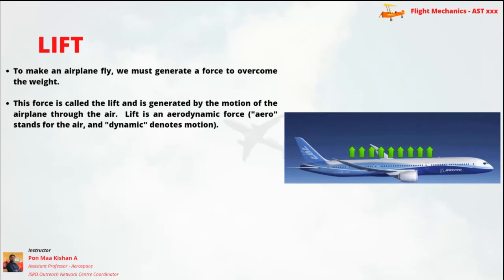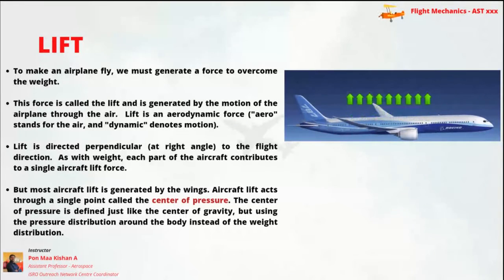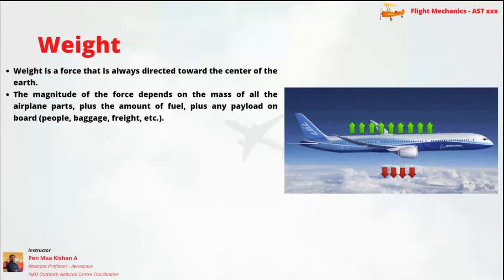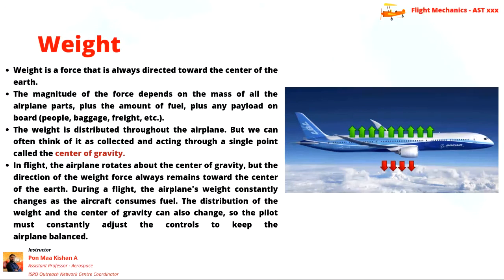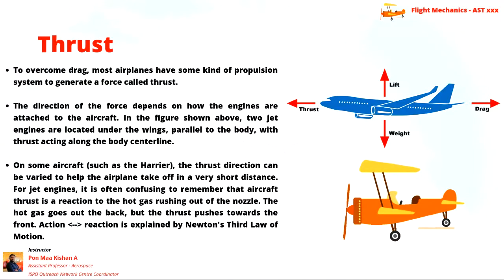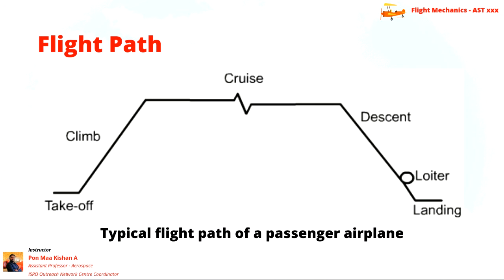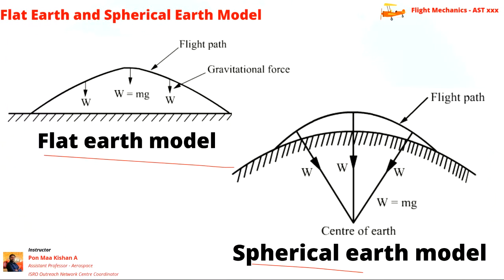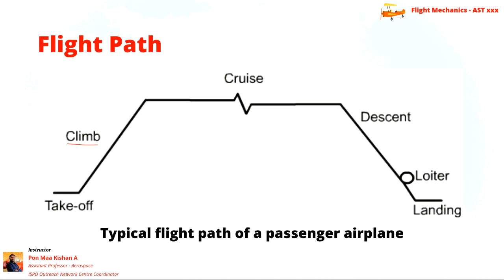Forces and Moments acting on an airplane